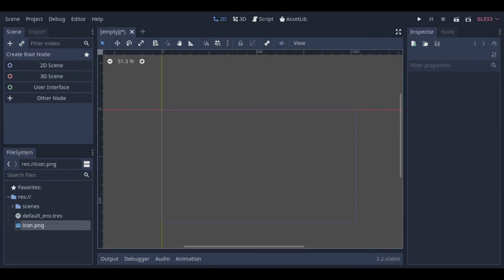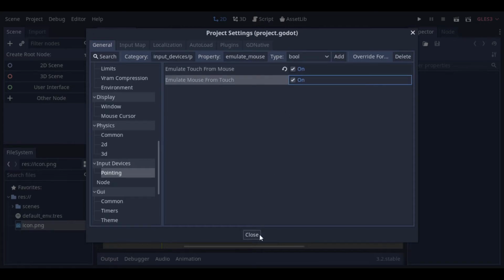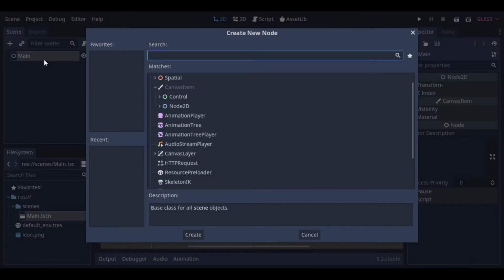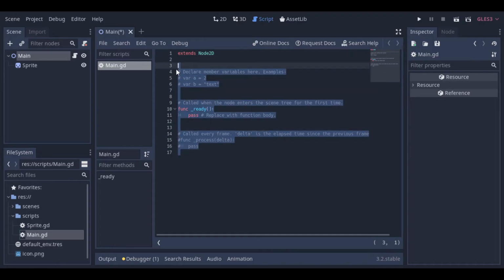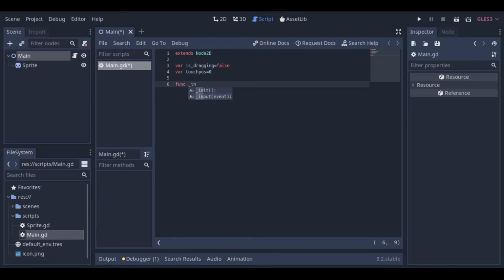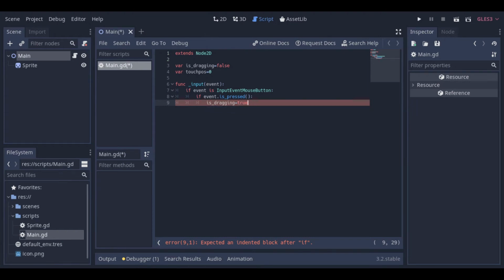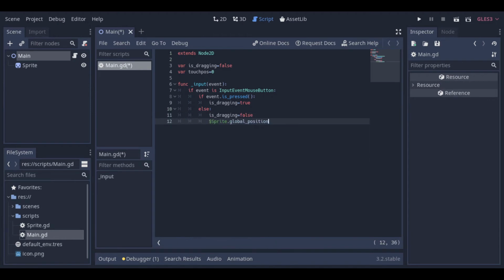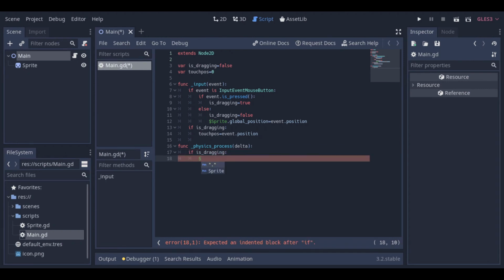Easy mobile touch and drag with Godot!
In this video we will see an easy and short script to manage mobile touch and drag with Godot!